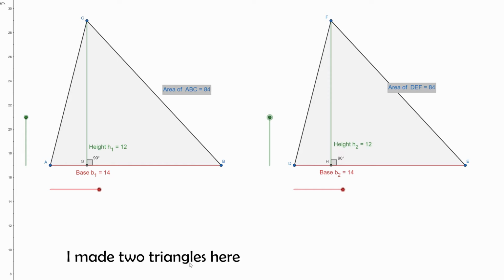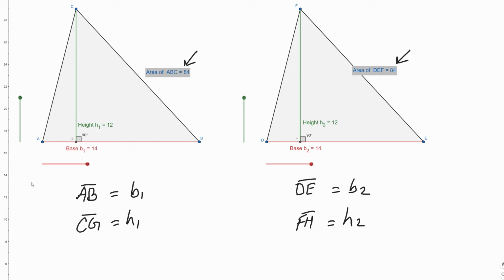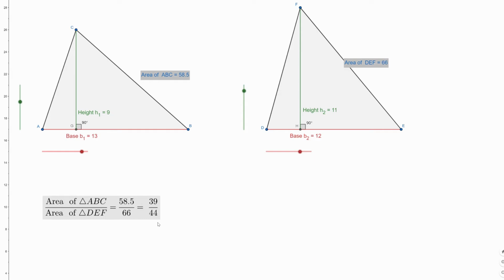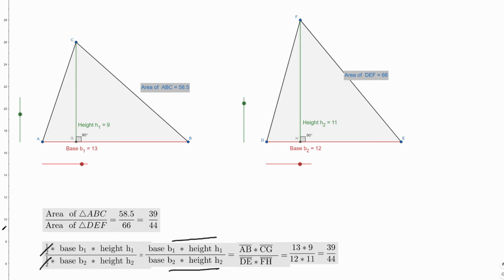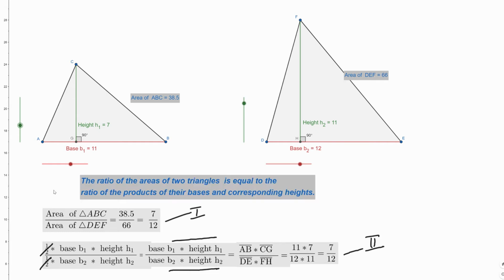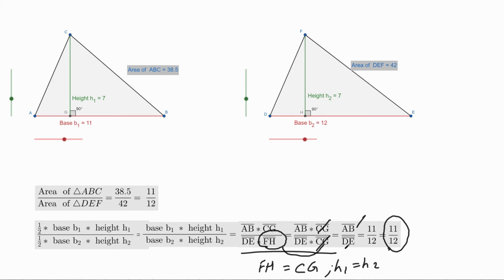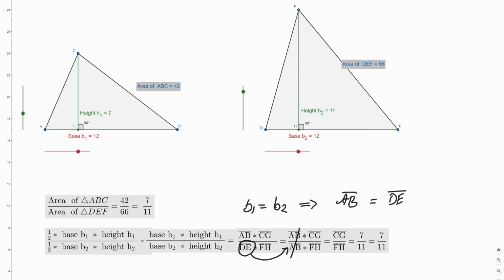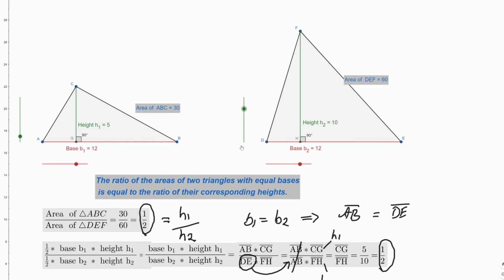I Am Learning - Geometry | 03 - Similarity - Ratio of Area of triangle | STD 10 | SSC Board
In this video I am trying to learn about ratio of area of triangles. This concept is needed to further understand the concepts of similarity of triangles.

Also, in this video, I have used GeoGebra - Geometry. An excellent tool to learn mathematics. Do visit their website and get some more info about this wonderful software. It is completely free.

I will be using this software extensively during my course and efforts of learning